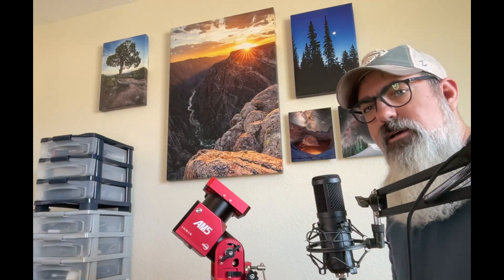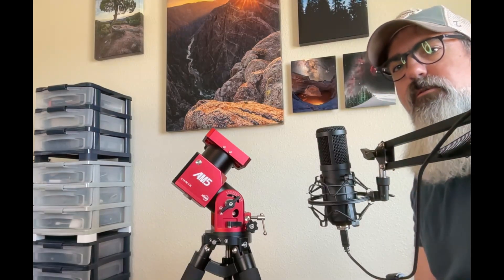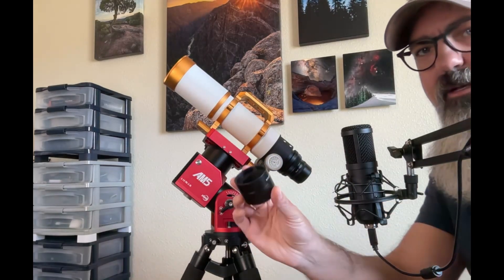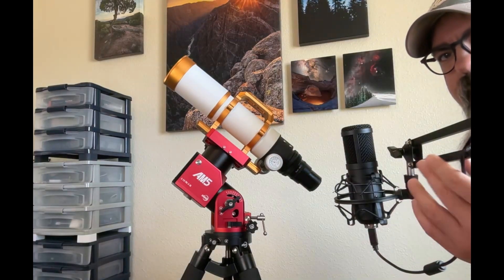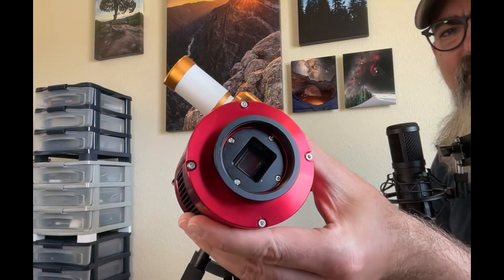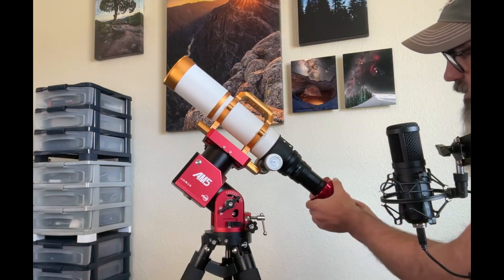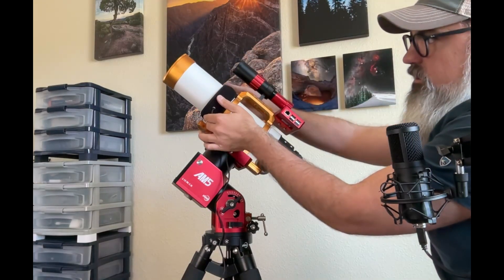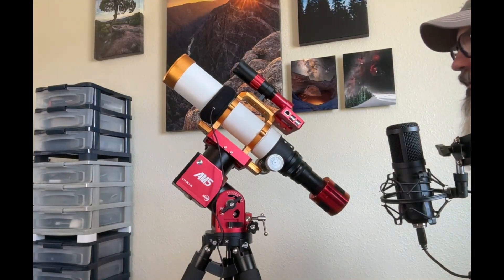1000mm Focal Length Setup | Deep Sky Astrophotography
Learn Deep Sky Astrophotography

Free Photography Community!

Follow Groth Galleries!